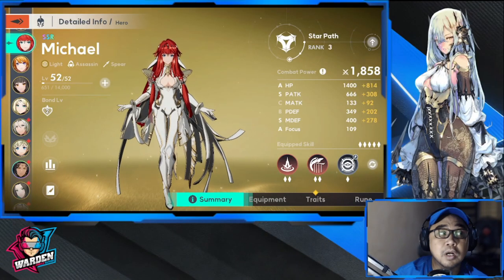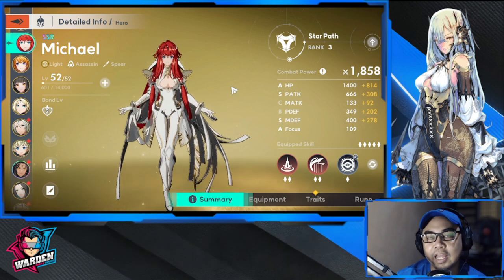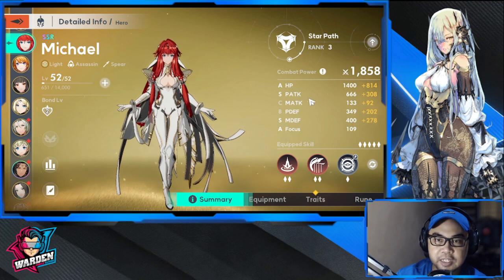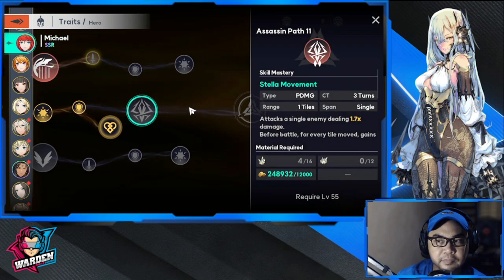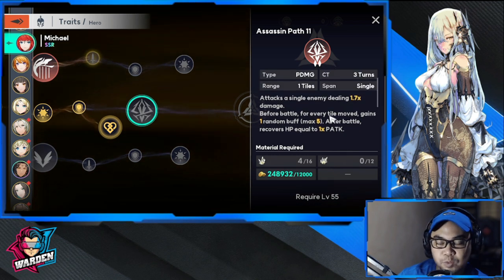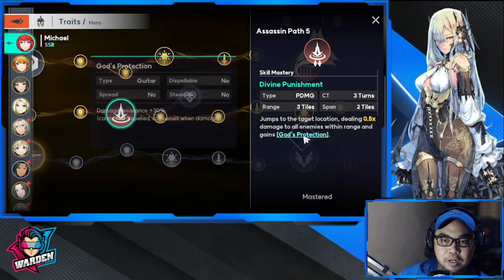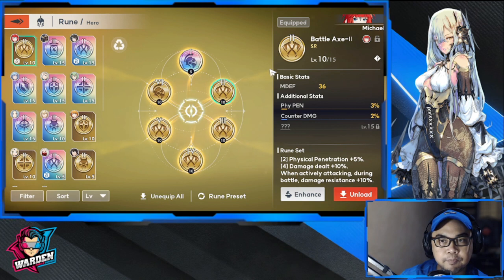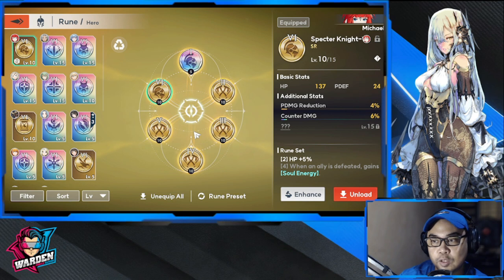[Archeland - KR] Michael Build Guide | Skill Priority | Rune & Equipment | Hero Showcase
Episode 834: Michael Build Guide | Skill Priority | Rune & Equipment | Hero Showcase